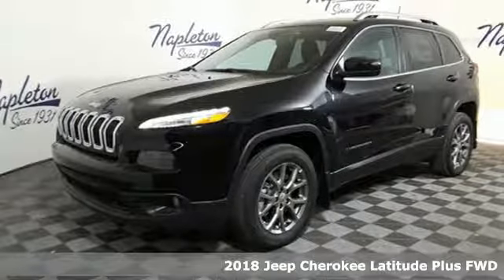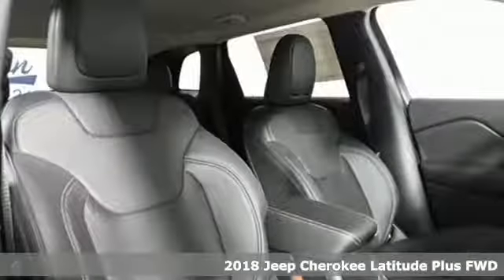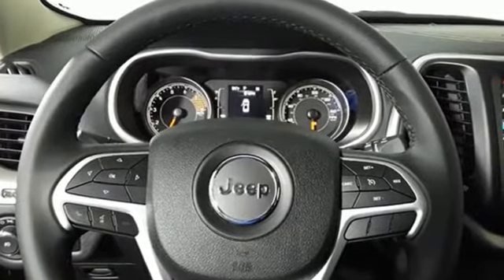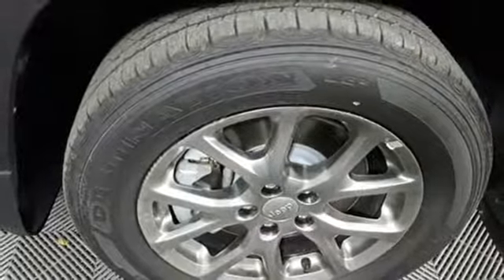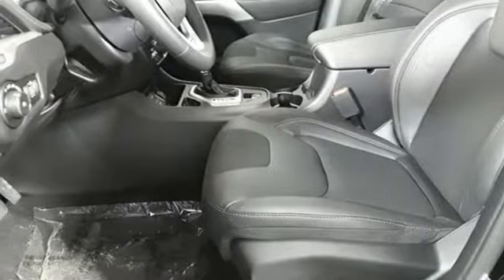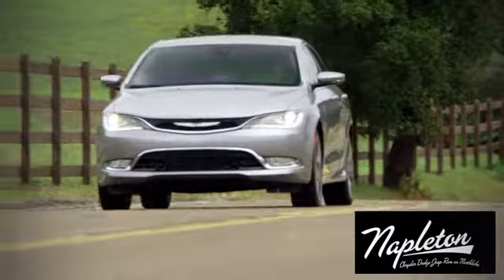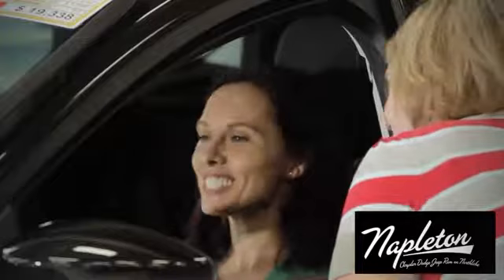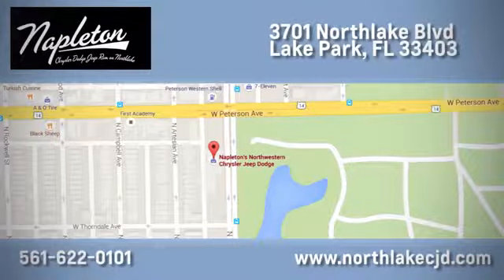New 2018 Jeep Cherokee Lake Park FL West Palm Beach, FL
Year: 2018
Make: Jeep
Model: Cherokee
Trim: Latitude Plus
Engine: 3.2L V6
Transmission: 9-Speed 948TE Automatic
Color: Black
Interior: Black
Stock #: JD618470
VIN: 1C4PJLLX2JD618470
 2018 Jeep Cherokee Latitude Plus ABS brakes, Alloy wheels, Compass, Electronic Stability Control, Illuminated entry, Low tire pressure warning, Remote keyless entry, Traction control. 21/30 City/Highway MPG

Address:
3701 Northlake Blvd